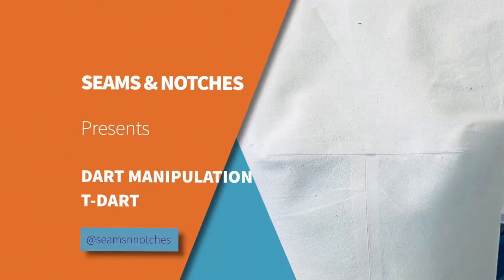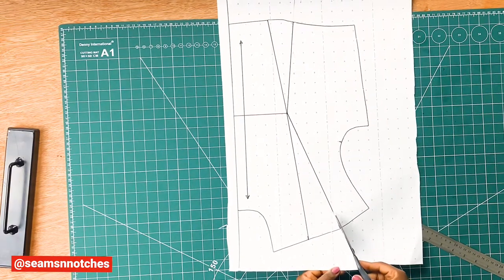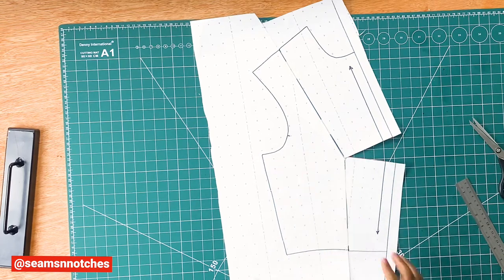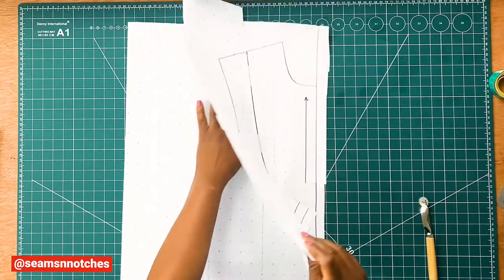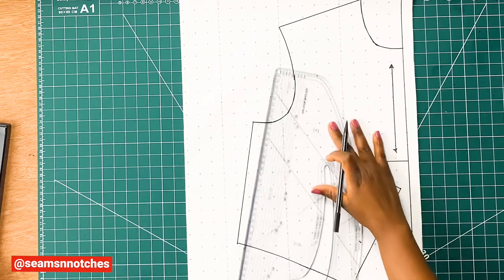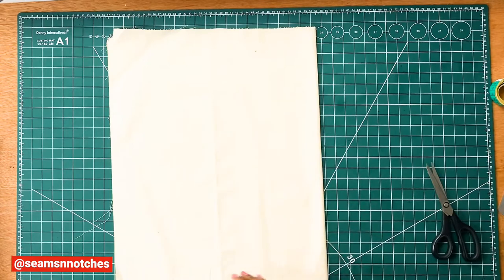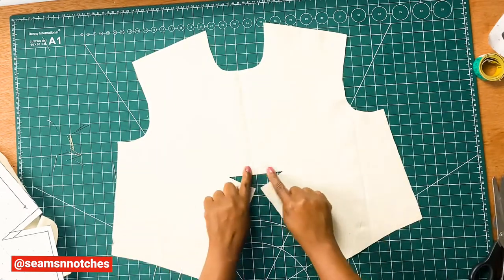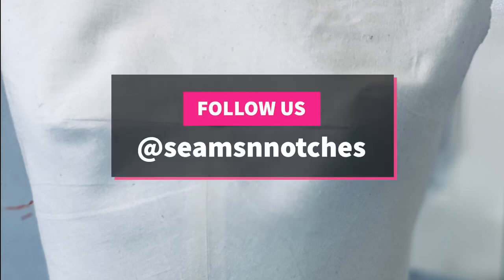Dart manipulation: T-Dart (Beginners friendly)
We are excited to share with you an in-depth tutorial on Dart manipulation from scratch.
Please watch our previous videos on how to draft a basic bodice block as this is a continuation from our previous videos